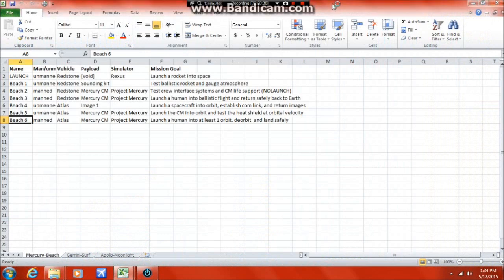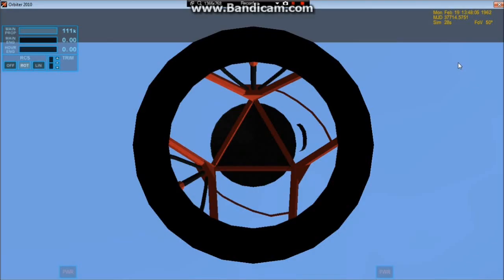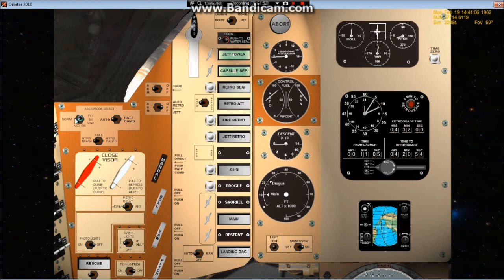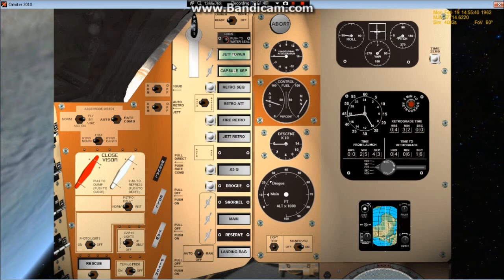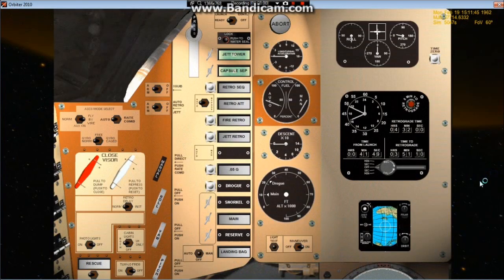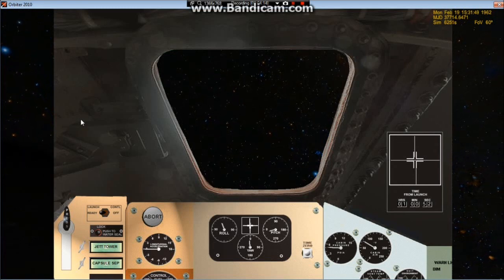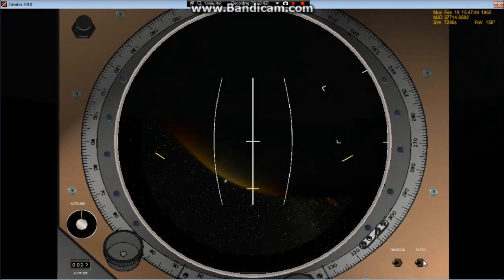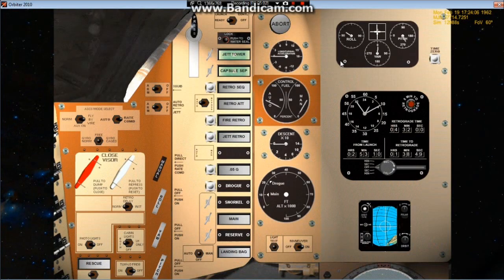Norsden Land to Neso Episode 43 Part 1- The 1st Manned Orbital Flight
This is Beach 6. Norsden Land's first mission to orbit a human around the Earth. Unlike the first attempt of Beach 5 (unmanned), this was a sweeping success. We performed three complete orbits before reentering and splashing down in the middle Atlantic. A few real life challenges emerged that we had to mitigate, such as a control system anomaly, low fuel after that anomaly, and low oxygen. I'm already developing Surf, the missions to prepare Norsden Land for the moon.
Here are some times of interest:
Prelaunch: 14:56
Launch: 20:43
Control System Anomaly: 27:34
Control Systems Test: 28:22
Watching a Space Sunset: 1:00:33
Space Startracking: 1:17:17

Orbiter 2010 was used. Orbiter 2010 is made by and copyright by Martin Schweiger.
Project Mercury 5.0 addon was used. It was developed by the Intrepid 5 Beta Team. Sound effects not Orbiter 4.0 are provided by the Project Mercury addon.